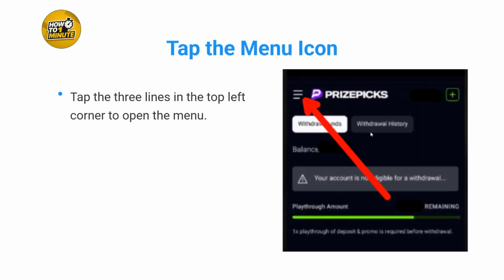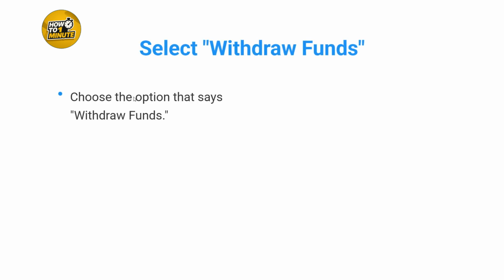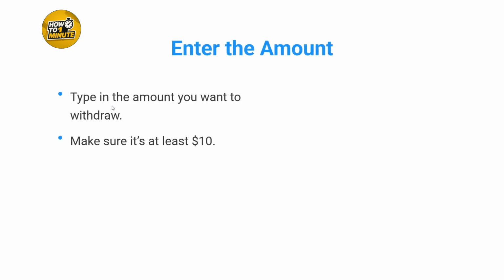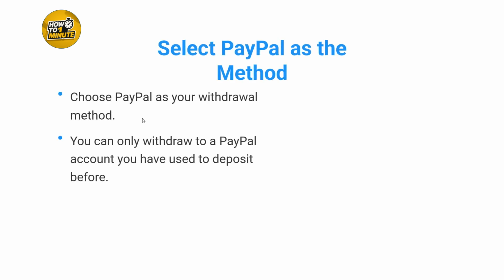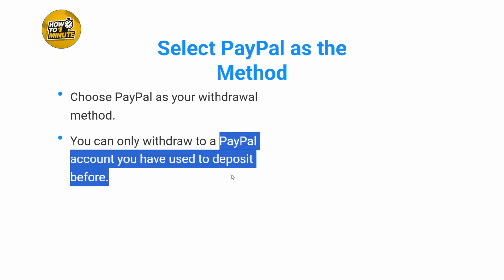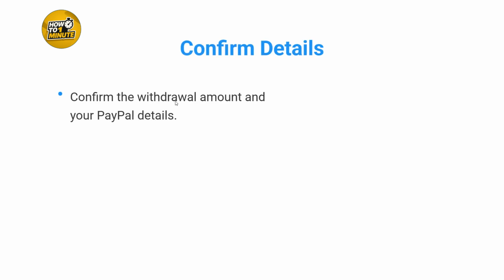How to Transfer Money from PrizePicks Using PayPal (2025 Guide)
Timestamp:
00:00 Intro
00:09 Transfer Money from PrizePicks Using PayPal